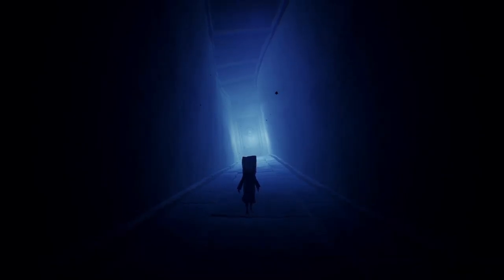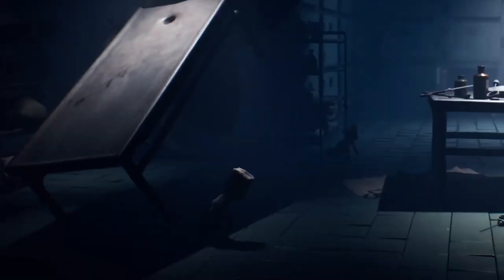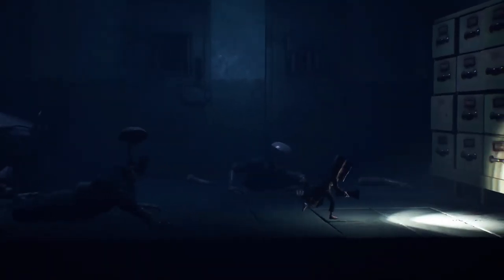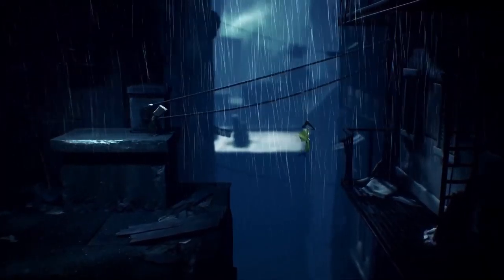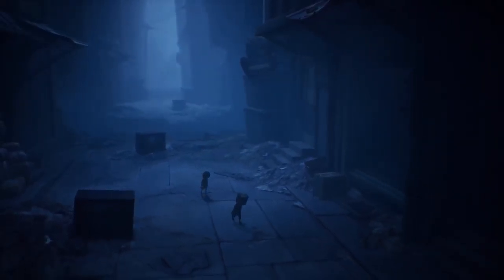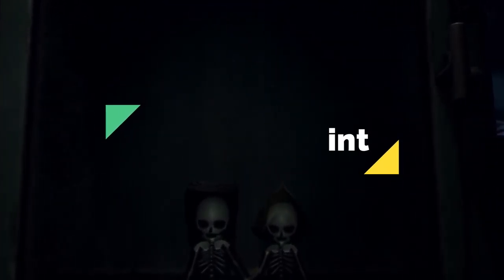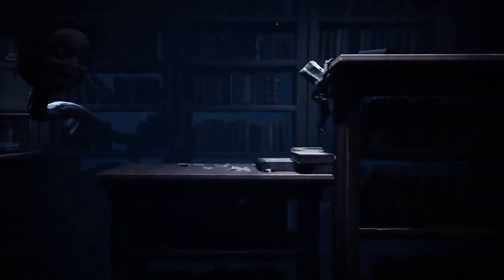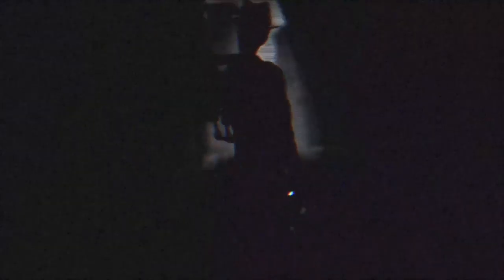[2 Min Review] Little Nightmares II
Little Nightmares II is a suspense adventure game in which you play as Mono, a young boy trapped in a world that has been distorted by an evil transmission. Together with new friend Six, he sets out to discover the source of the Transmission.